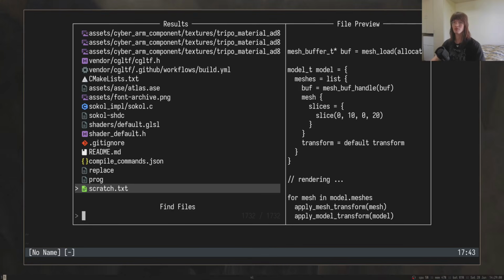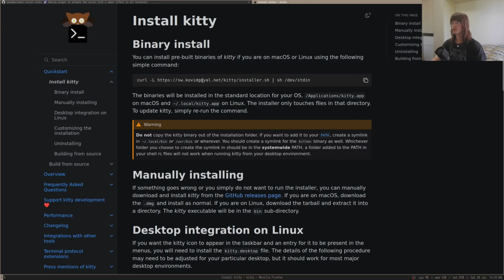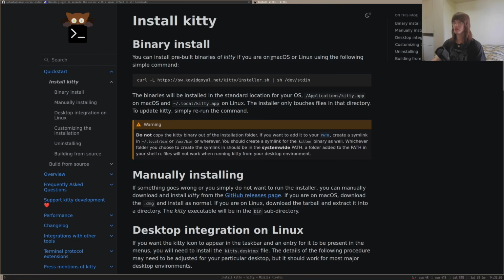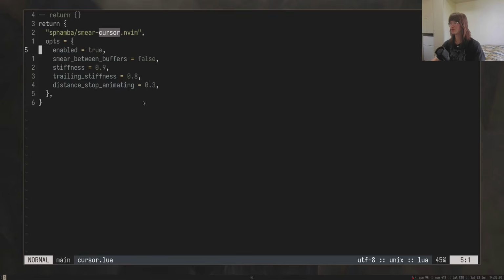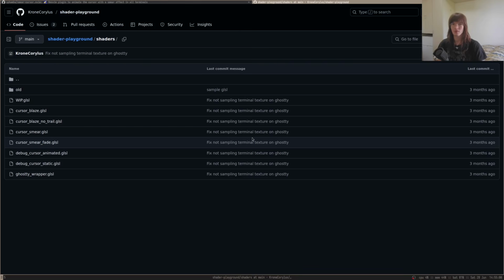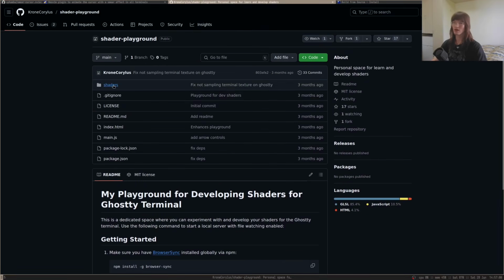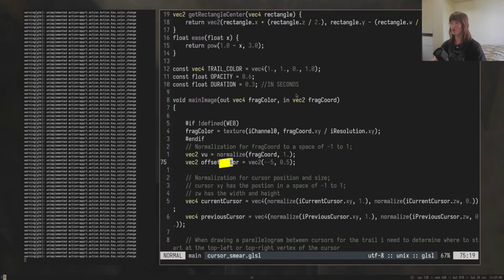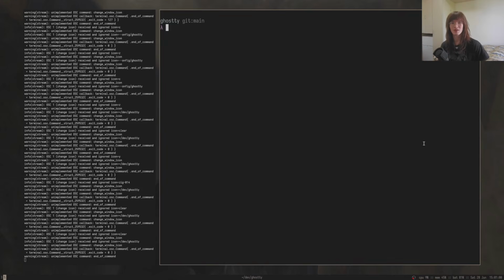How to setup Terminal Cursor Animations (3 Methods)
What are your thoughts on cursor animations? I think they look really nice, but they can be distracting at times. Even so, I think cursor animations are a really awesome feature!

I didn't mention Neovide because 1. it's not a terminal and 2. I forgot to. Neovide is great, but I prefer a terminal first, neovim second workflow, rather than the other way around. They are the reason these animations are gaining so much attention though, so credit where it's due!

Timestamps:
00:00 Start
01:08 Kitty Terminal
02:30 smear-cursor.nvim
05:08 Ghostty (Source)
07:24 Custom trail shader

I didn't go very in-depth with how to setup smear-cursor.nvim. I recommend using a package manager for nvim (I use and then copy and pasting the setup code from the readme into a plugin file. Lazy.nvim has better documentation on their website.